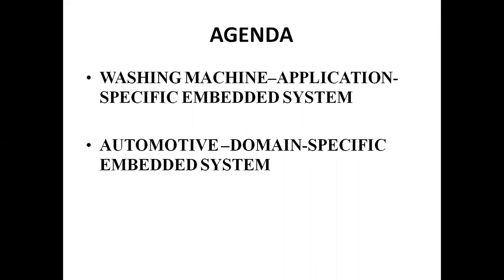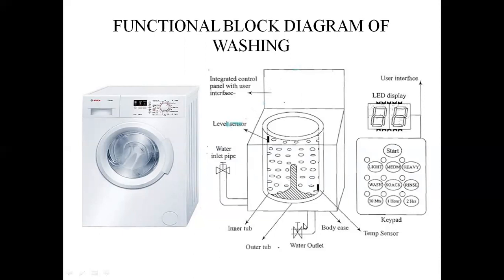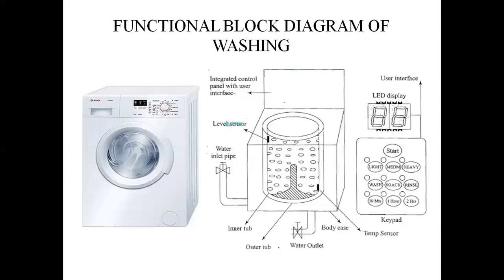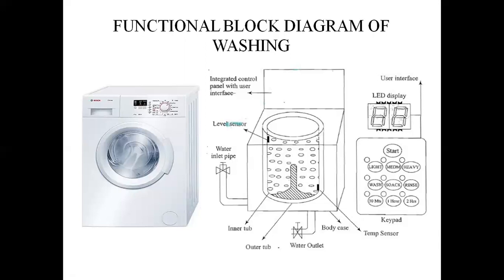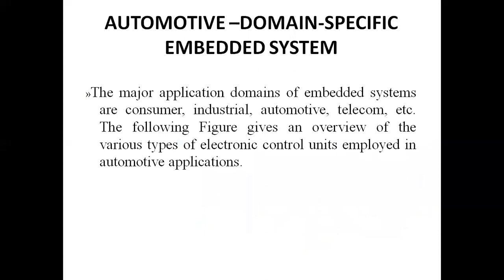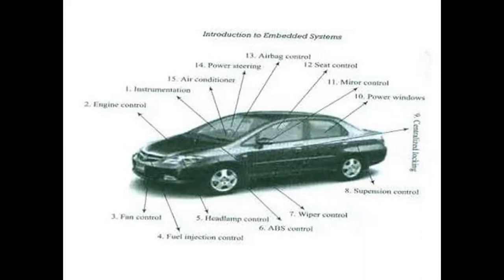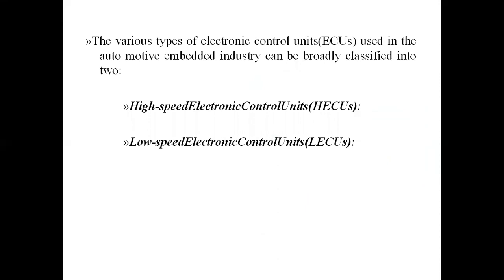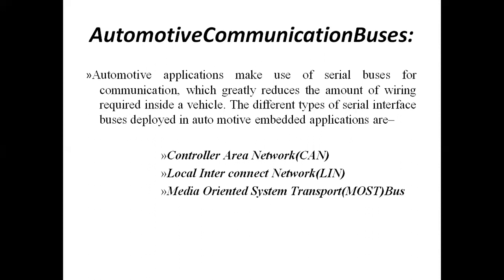CHARACTERISTICS AND QUALITY ATTRIBUTES OF EMBEDDED SYSTEMS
WASHING MACHINE–APPLICATION-SPECIFIC EMBEDDED SYSTEM

AUTOMOTIVE –DOMAIN-SPECIFIC EMBEDDED SYSTEM